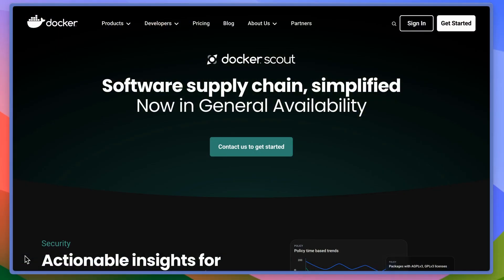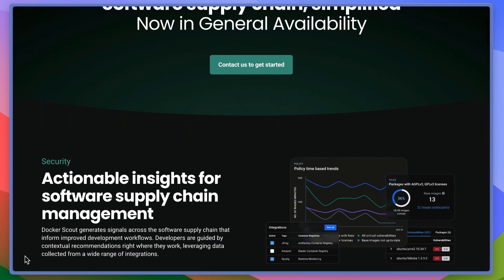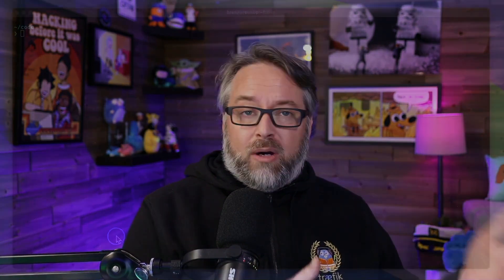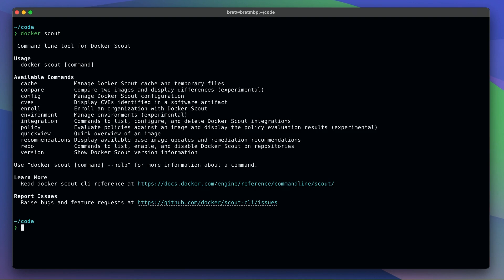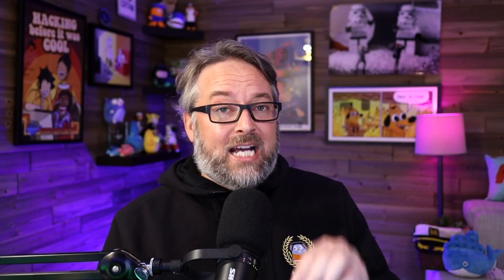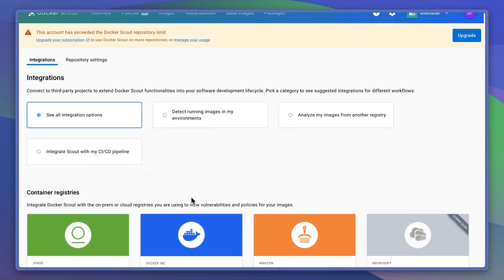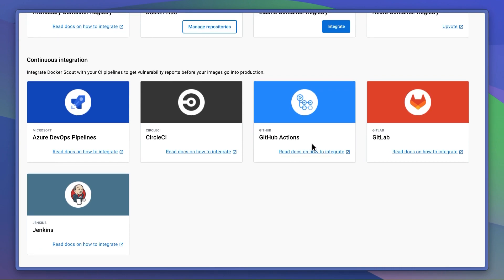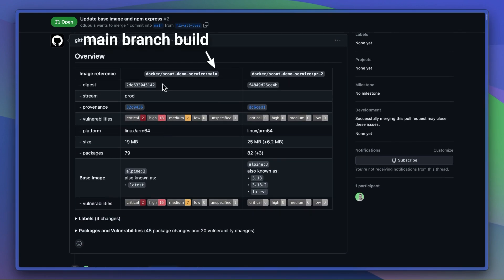DockerCon 2023 New Tools Announcement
I'm back from DockerCon 2023, and I broke down all the product announcements and details from the event.

Links to all the tools, betas, and info in my recent post

🗞️ Sign up for my weekly newsletter for the latest on upcoming guests and what I'm releasing

Topics
00:00 DockerCon 2023 Announcements
00:27 Back at DockerCon IRL
01:41 Docker Scout goes GA
05:04 Next-gen Docker Cloud Builder
06:38 Docker Debug CLI
09:48 WebGPU for macOS
11:08 Docker AI
13:12 OpenPubKey
14:41 Compose new features
15:18 Udemy partnership
15:40 Wrap-up

Bret Fisher